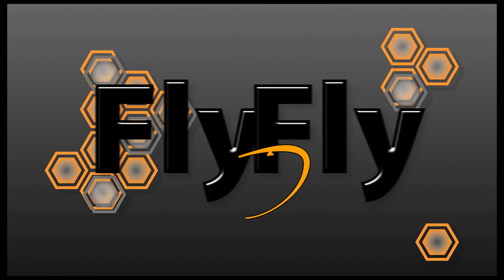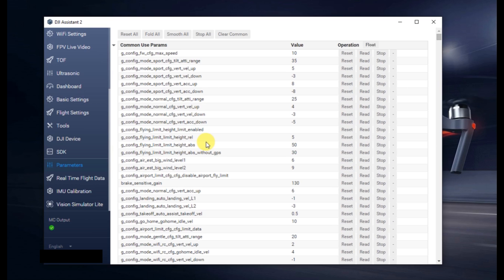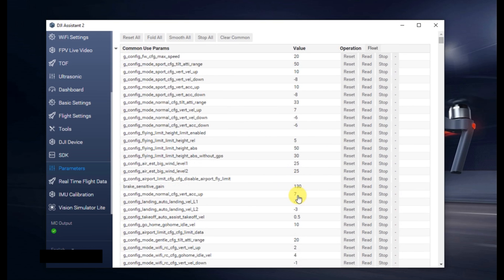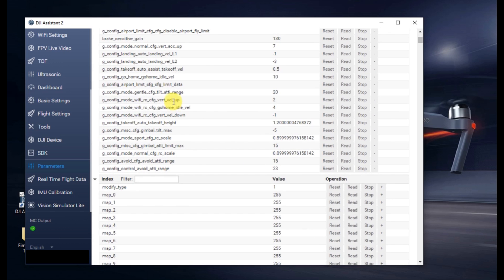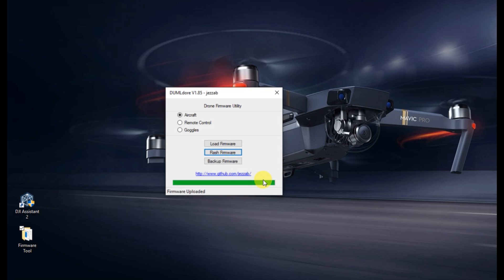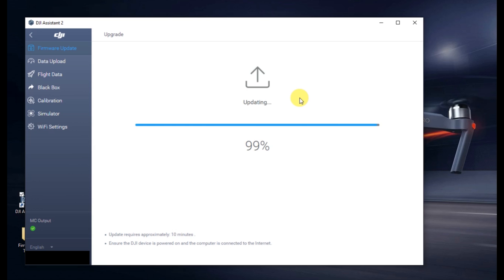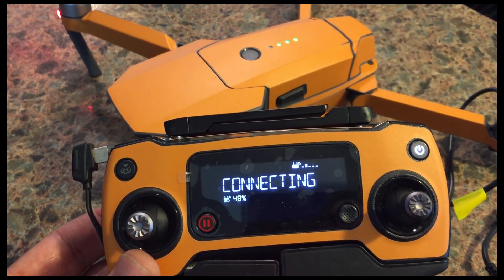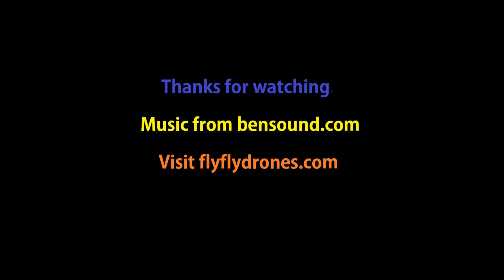Latest DJI Mavic and Spark Updates - Limitations and Rolling Back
In this video we look at the limitations of the .1000 Mavic and .600 Spark updates and rolling them back.

Update: I'm getting alot of flack in the comments about the NFZ stuff, which i agree with most of you! If you noticed, i've removed the NFZ video's and parameters from my channel and my site. I do not want to be part of idiots flying anywhere near airports, airplanes, or anything which may jeopardize life in any way. The reason i share information like this is because DJI's NFZ authorization process is flawed; I talk to certified 107 pilots in the US who are trying to use the DJI application and its failing them. Its preventing them from doing their job and having an income, worse, its hurting their professional credibility because they take a job believing they can do it, only to get onsite with a client and have the DJI software fail them. THESE are my target users. And, the intent here is not to tell people how to mod it .. but rather, to share the limitations of the update and share information.

Information is king, we have to share openly and freely.